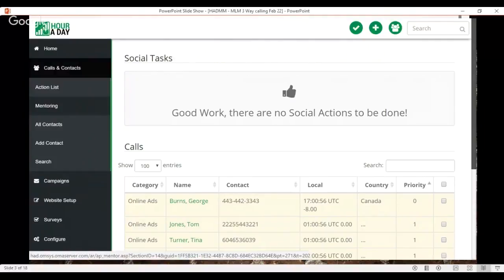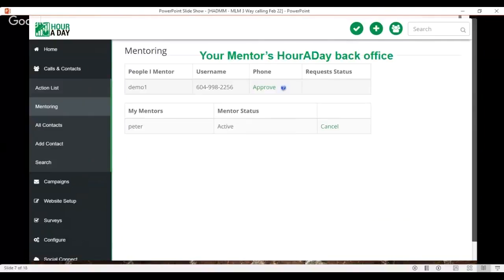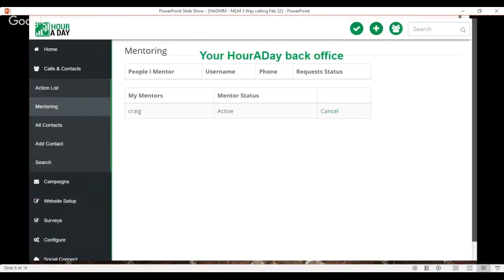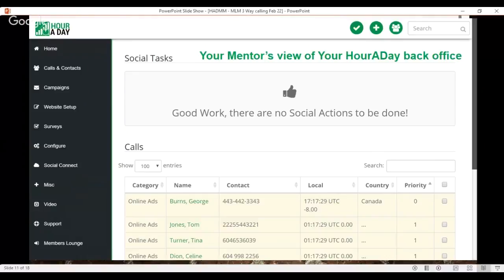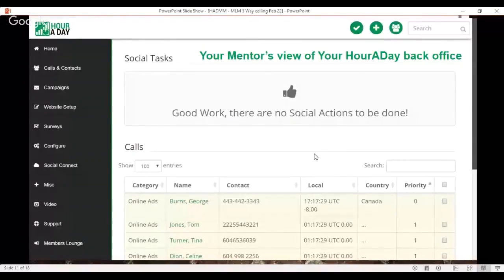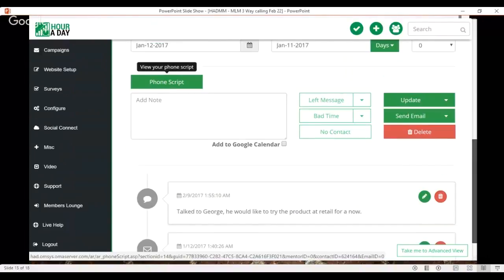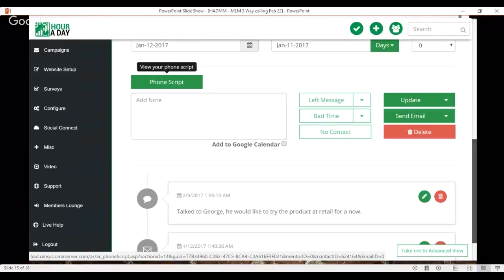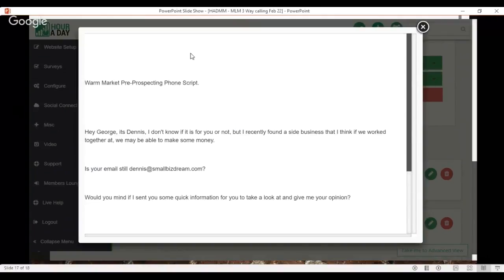Put the HourADay Mentoring, 3 Way Calls, and Phone Scripts functions to work for YOUR team!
The MLM Masterminds Craig Peloquin and Dennis M Wilson share how the HourADay MLM Prospecting System's Mentoring, 3 Way Calls, and Phone Scripts functions can be tuned in completely for YOUR team and used to explode your sales